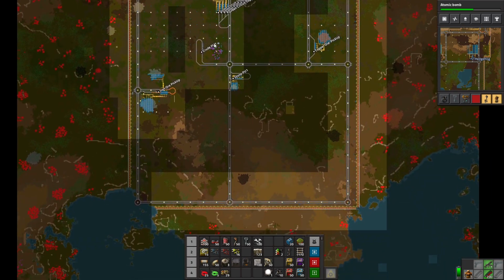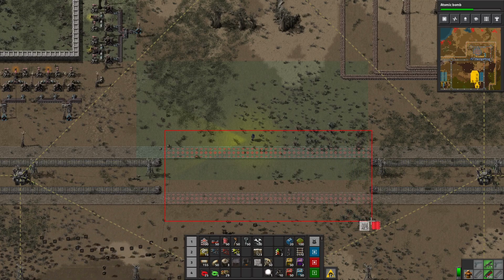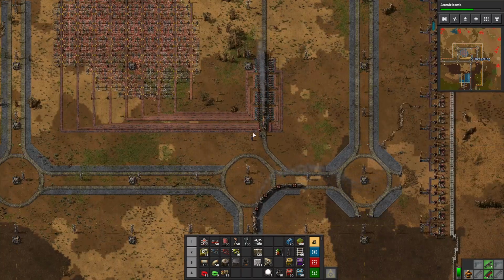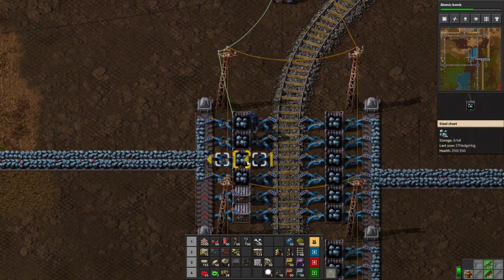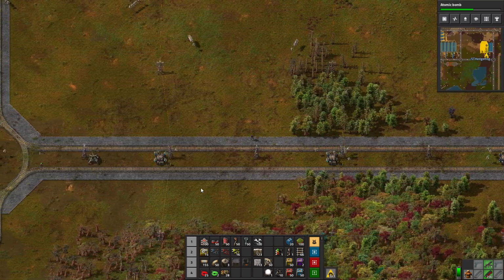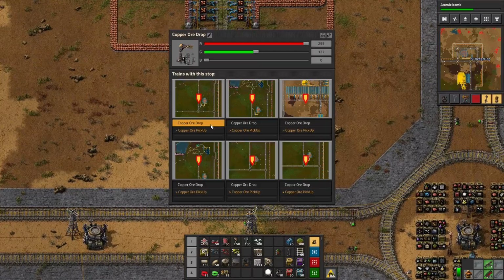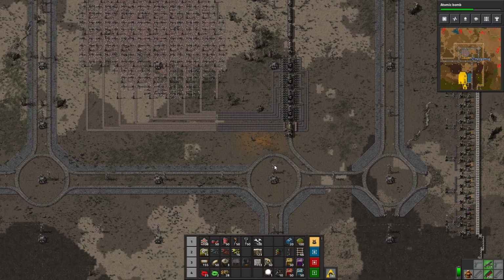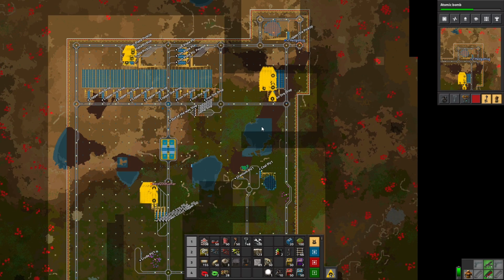Factorio MP with NOG - S01E82 - Factorio Updates and Train Logic Fails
We've updated to Factorio 0.18, so lets see whats changed and if everything is still working.

Join Nerdy Old Gamer and myself as we play Factorio.
The map settings are Rail World with biter expanse enabled, seed: 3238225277